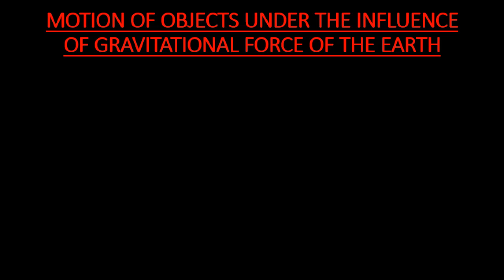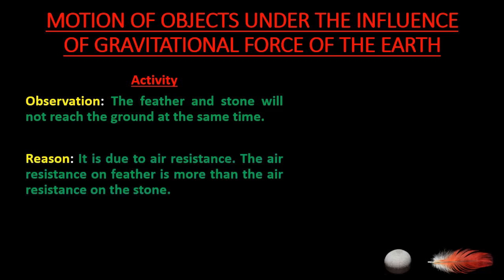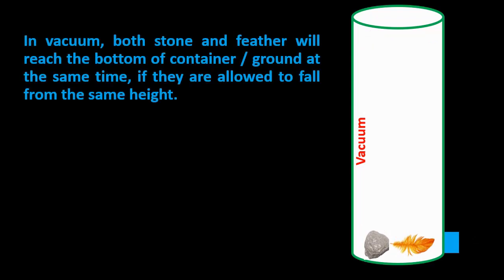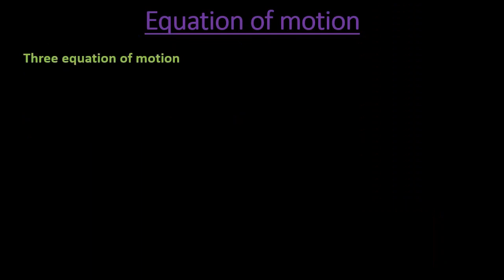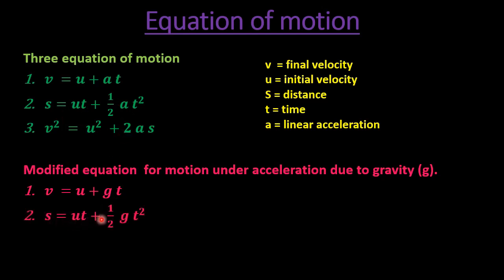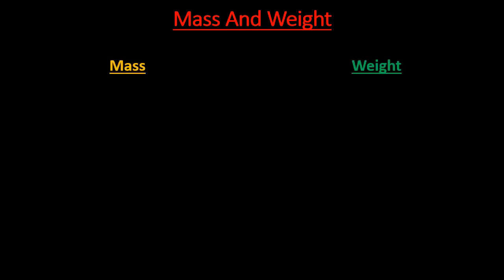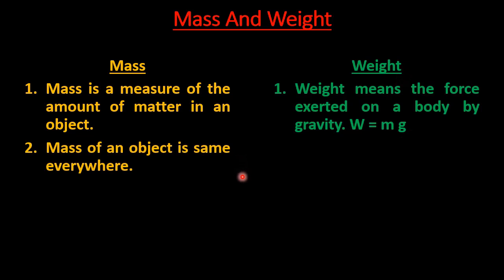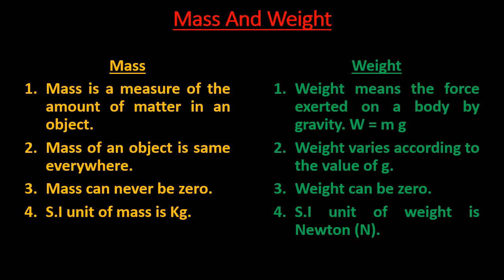CBSE | Class - 9 | CH. 10| Physics| Part - 3